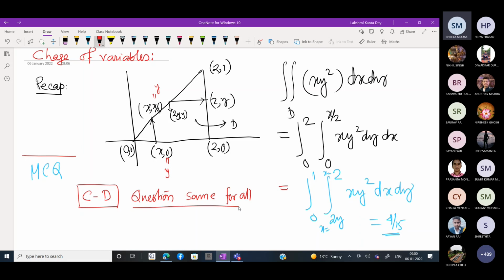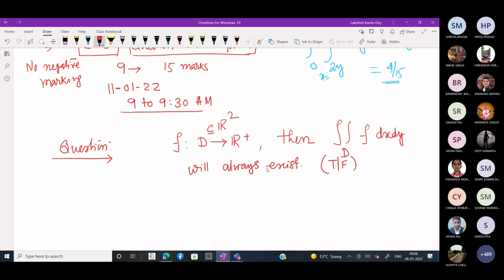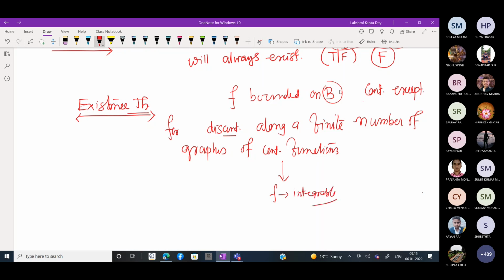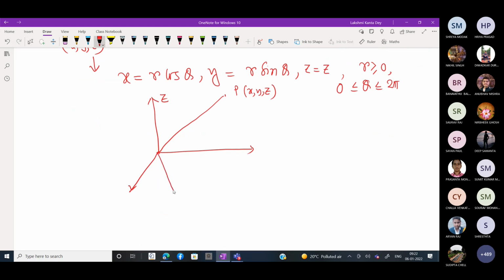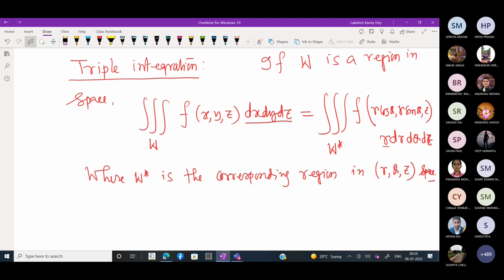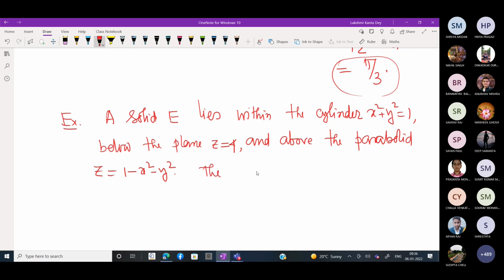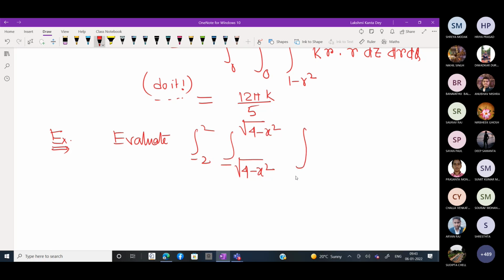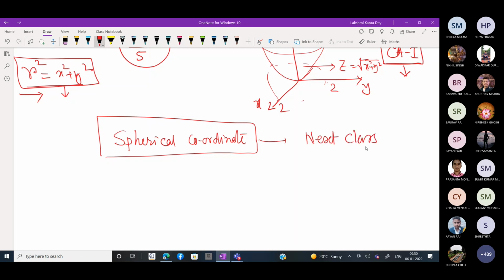LKD Multiple Integral on 2022/01/06